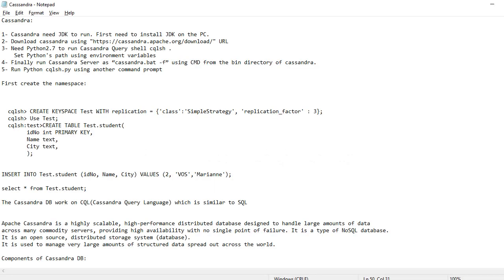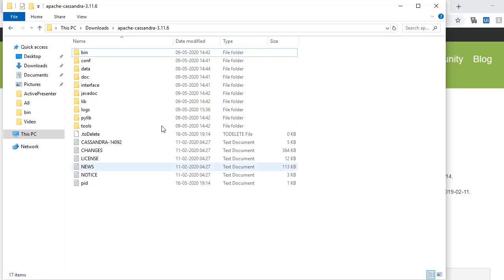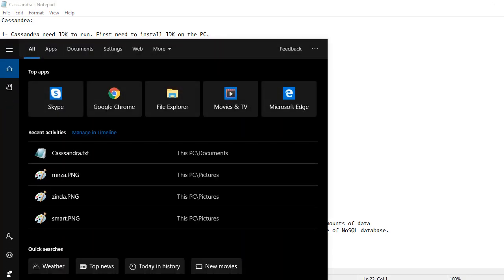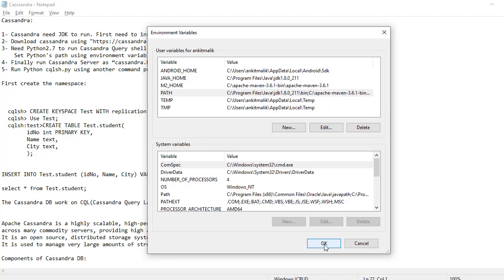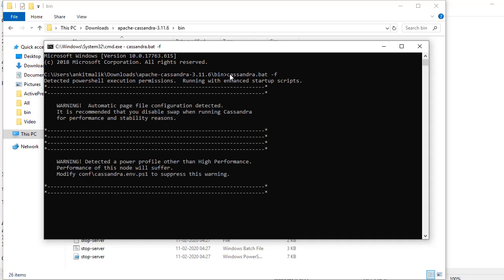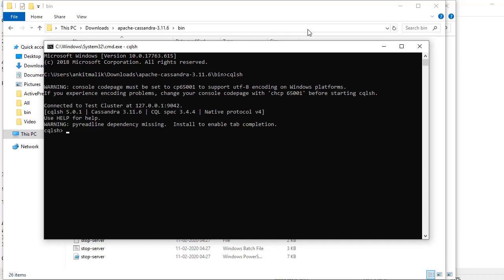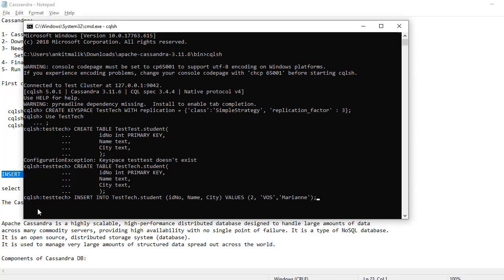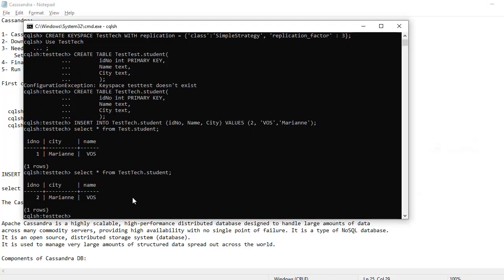Cassandra Installation Guide and connection using Python || Apache Cassandra 3.11.6 || Part 1 of 2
This video is all about the installation process of Cassandra and utilization of the CRUD operations through CQL(Cassandra Query Language)